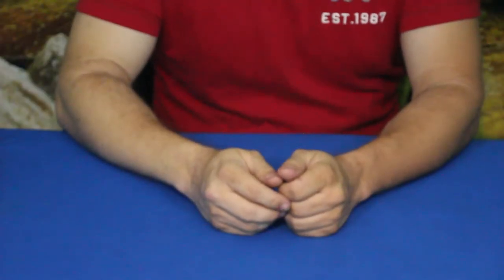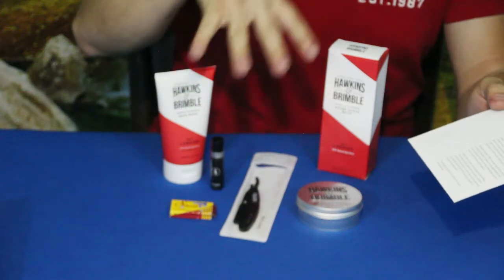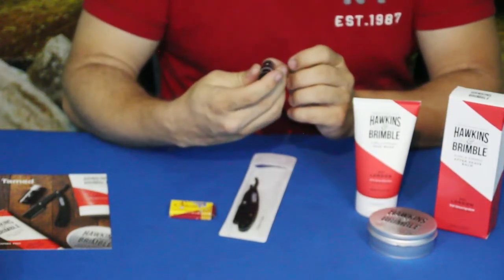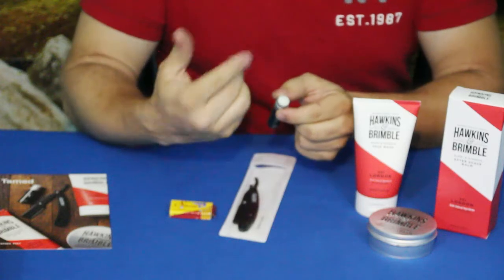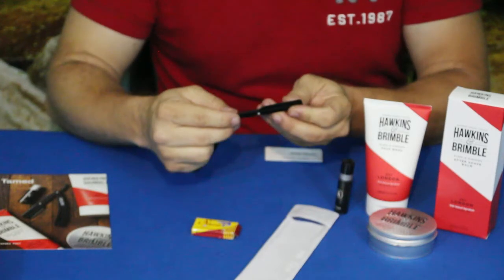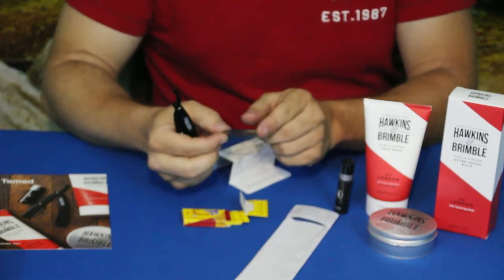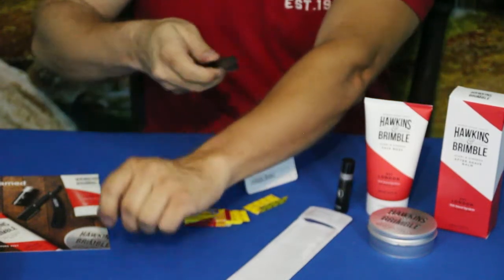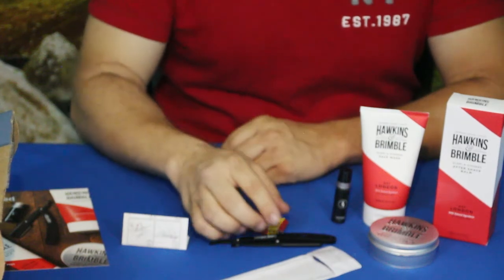Tamed from BeSpoke post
Take the time to enjoy your shave with this kit.